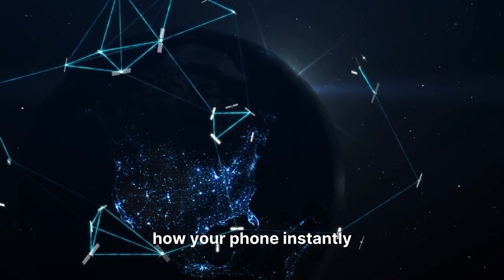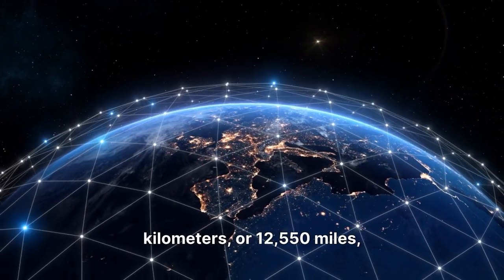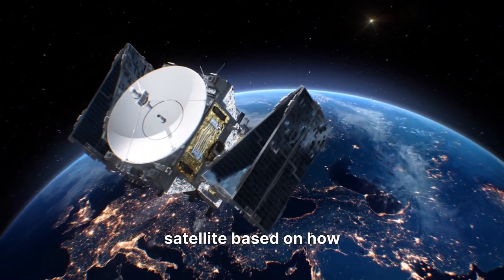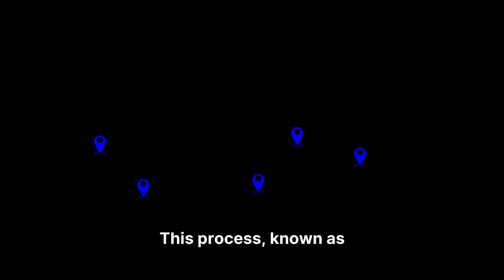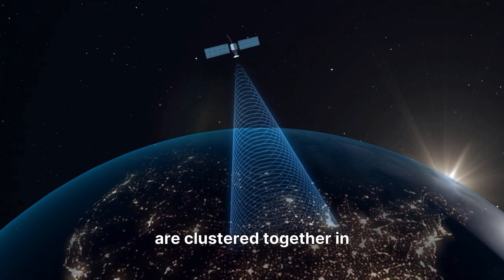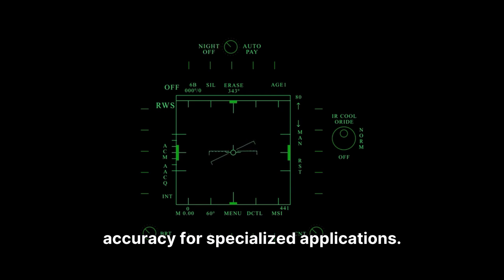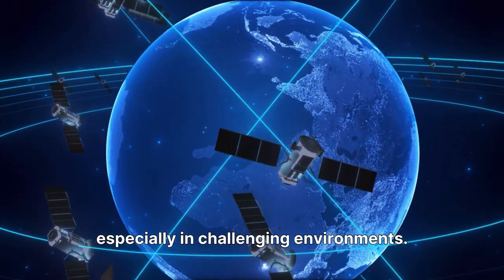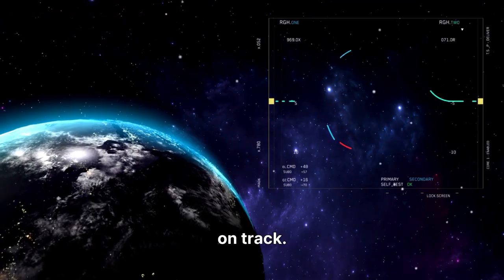How Does GPS Find Your Location?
In this episode of Quick Why, we explore how the Global Positioning System — a brilliant network of satellites orbiting our planet — determines your precise position using signals that travel at the speed of light. Discover the hidden science of timing, distance, and trilateration that makes modern navigation possible.

From its military origins in the 1970s to its role in everyday life today, GPS has evolved into one of humanity’s most important technologies — powering everything from smartphones and airplanes to agriculture and emergency rescue. You’ll also learn how other systems like GLONASS, Galileo, and BeiDou work together to form the global GNSS network.

⏱️ Timestamps

0:00 – The mystery behind GPS accuracy
0:18 – What GPS is and how it works
1:12 – Measuring distance with the speed of light
2:02 – The magic of trilateration
3:02 – Factors that affect GPS accuracy
3:52 – Advanced systems: A-GPS & Differential GPS
4:42 – Real-world uses and impact of GPS
5:22 – The future of global navigation

👉 Where do you use GPS the most — driving, hiking, or exploring new cities?

✅ Spanish
¿Cómo encuentra tu ubicación el GPS?
En este episodio de Quick Why, exploramos cómo el Sistema de Posicionamiento Global — una brillante red de satélites que orbitan nuestro planeta — determina tu posición exacta usando señales que viajan a la velocidad de la luz.
Descubre la ciencia oculta del tiempo, la distancia y la trilateración que hace posible la navegación moderna.
Desde sus orígenes militares en los años 70 hasta su papel actual en la vida cotidiana, el GPS ha evolucionado hasta convertirse en una de las tecnologías más importantes de la humanidad — alimentando todo, desde teléfonos inteligentes y aviones hasta agricultura y rescates de emergencia.
También aprenderás cómo otros sistemas como GLONASS, Galileo y BeiDou trabajan juntos para formar la red global GNSS.

✅ Hindi
GPS आपकी लोकेशन कैसे खोजता है?
Quick Why के इस एपिसोड में, हम यह समझते हैं कि ग्लोबल पोजिशनिंग सिस्टम — उपग्रहों का एक शानदार नेटवर्क जो हमारी पृथ्वी की कक्षा में है — प्रकाश की गति से यात्रा करने वाले सिग्नल्स के माध्यम से आपकी सटीक स्थिति कैसे निर्धारित करता है।
जानिए समय, दूरी और ट्राईलेटरशन की छिपी हुई साइंस जो आधुनिक नेविगेशन को संभव बनाती है।
1970 के दशक में सैन्य उद्देश्य से शुरू होकर, आज GPS स्मार्टफोन, हवाई जहाज़, कृषि और आपातकालीन सेवाओं तक — मानवता की सबसे महत्वपूर्ण तकनीकों में से एक बन चुका है।
आप यह भी जानेंगे कि GLONASS, Galileo और BeiDou जैसे अन्य सिस्टम कैसे मिलकर वैश्विक GNSS नेटवर्क बनाते हैं।

✅ Chinese
GPS如何找到你的位置？
在本期《Quick Why》中，我们探索全球定位系统（GPS）是如何运作的——这是一个环绕地球运行的精密卫星网络，通过以光速传播的信号来确定你的位置。
了解使现代导航成为可能的隐藏科学：精准的时间计算、距离测量和三边定位（trilateration）原理。
从20世纪70年代的军事起源，到如今在日常生活中的广泛应用，GPS 已经发展成现代人类最重要的技术之一——从智能手机和飞机，到农业和紧急救援都离不开它。
你还将了解其他系统如GLONASS、Galileo和北斗（BeiDou）如何协同组成全球GNSS网络。

✅ Persian
GPS چگونه مکان شما را پیدا می‌کند؟
در این قسمت از Quick Why، بررسی می‌کنیم که چگونه سامانه موقعیت‌یابی جهانی (GPS) — شبکه‌ای هوشمند از ماهواره‌ها که به دور زمین می‌چرخند — با استفاده از سیگنال‌هایی که با سرعت نور حرکت می‌کنند، موقعیت دقیق شما را تعیین می‌کند.
با علم پنهان در پس زمان‌بندی، فاصله و اصل سه‌پهلویابی (trilateration) آشنا شوید که مسیریابی مدرن را ممکن کرده است.
از ریشه‌های نظامی آن در دهه ۱۹۷۰ تا نقش حیاتی‌اش در زندگی روزمره امروز، GPS به یکی از مهم‌ترین فناوری‌های بشر تبدیل شده است — از گوشی‌های هوشمند و هواپیماها گرفته تا کشاورزی و امدادهای اضطراری.
همچنین با سامانه‌های دیگر مانند GLONASS، Galileo و BeiDou آشنا می‌شوید که در کنار GPS، شبکه جهانی GNSS را تشکیل می‌دهند.